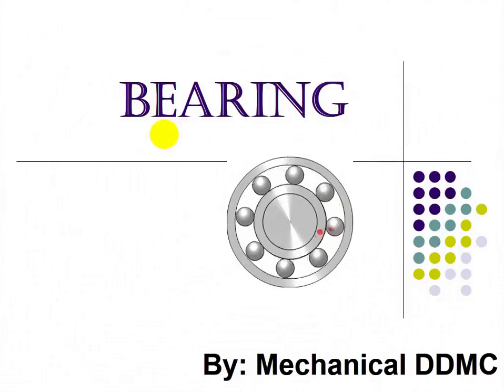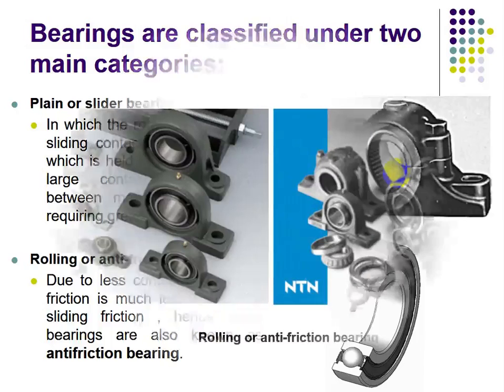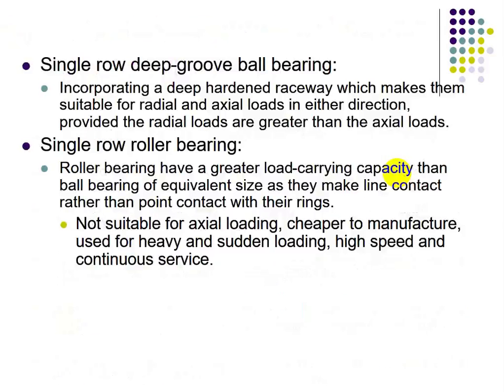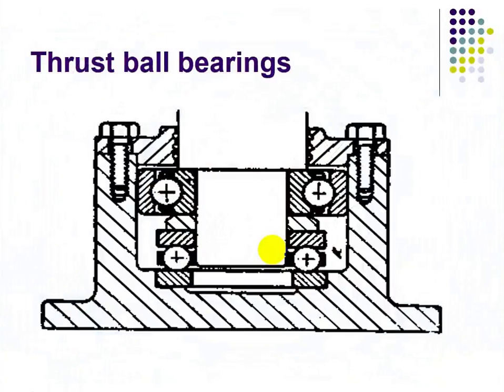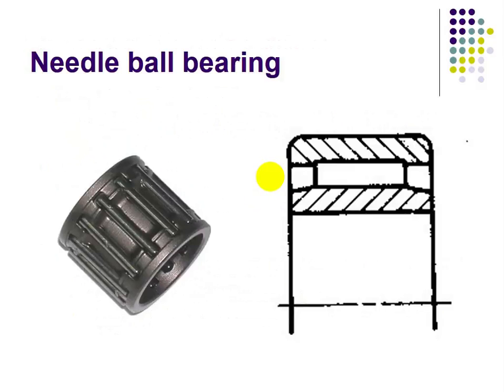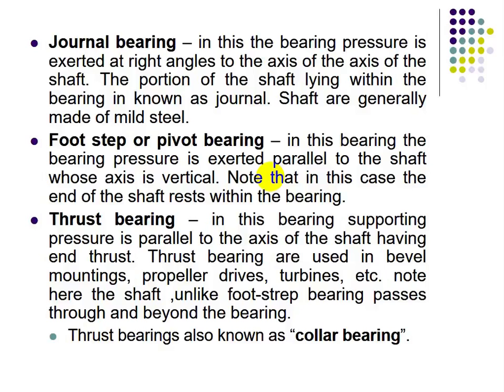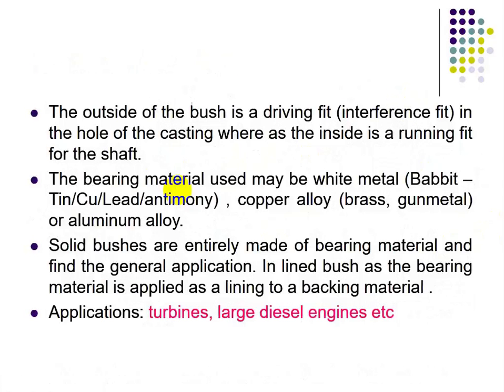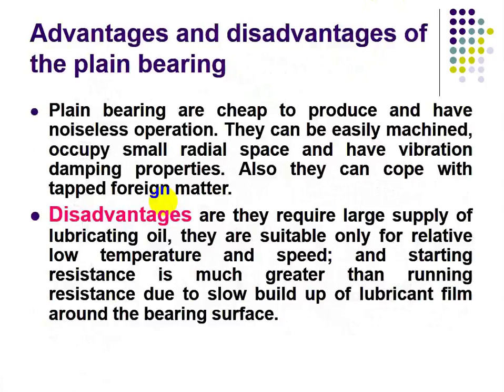Types of bearing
In this video I have shown detail about the bearings their types, applications, advantages and disadvantages also you can follow the video for complete knowledge about bearing and don't forgot to subscribe my channel . thank you